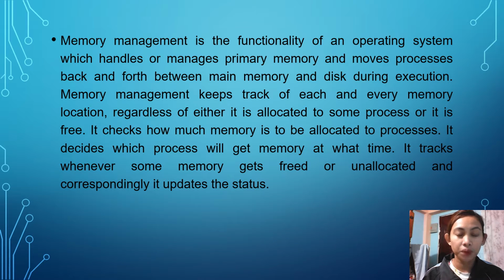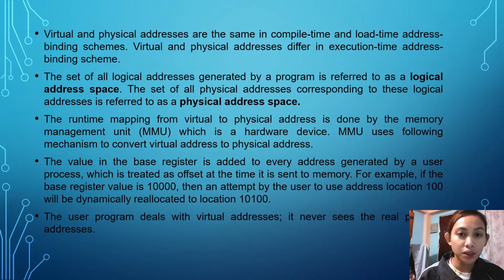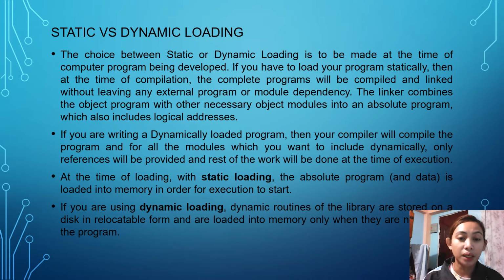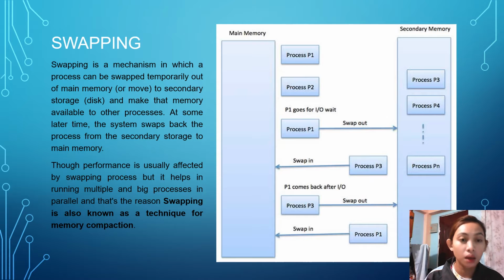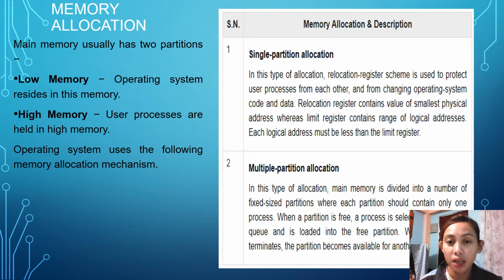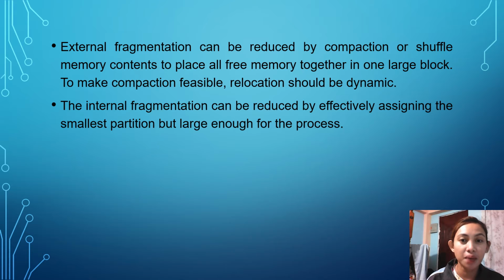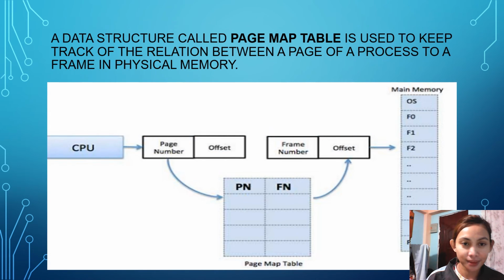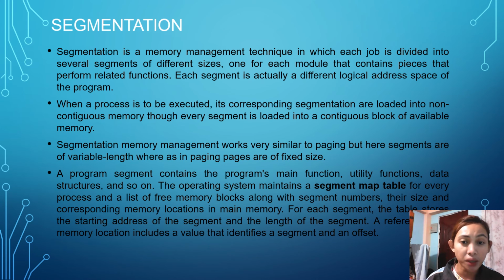Memory Management VIDEO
(Research and video presentation - EL 1)